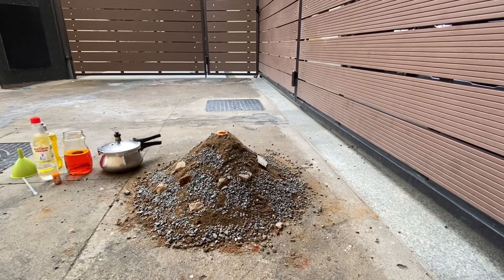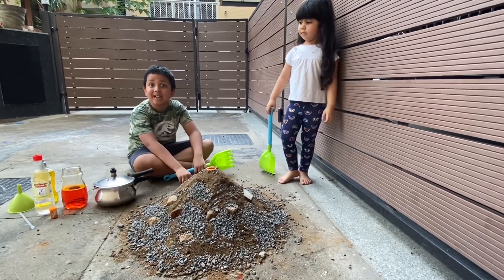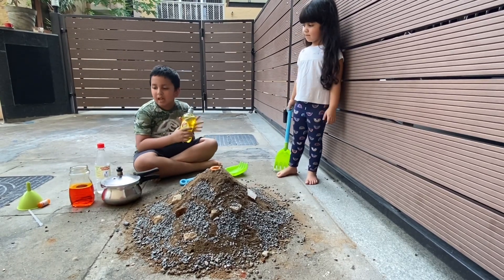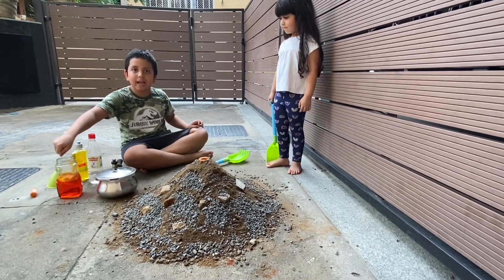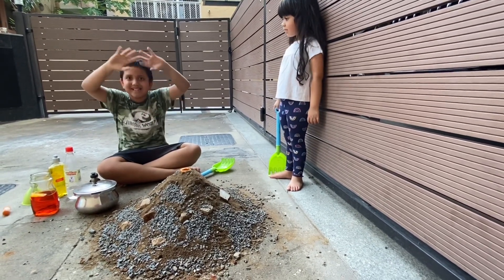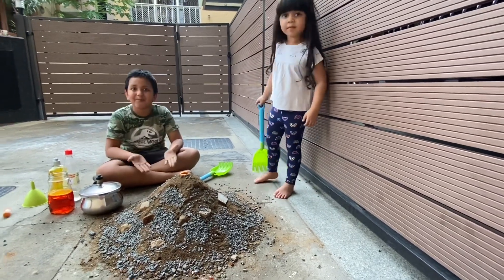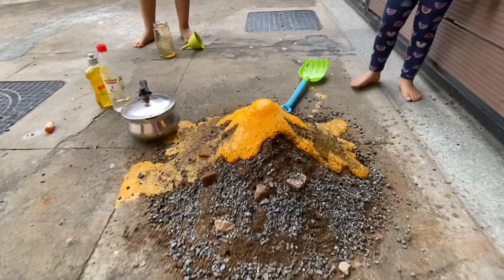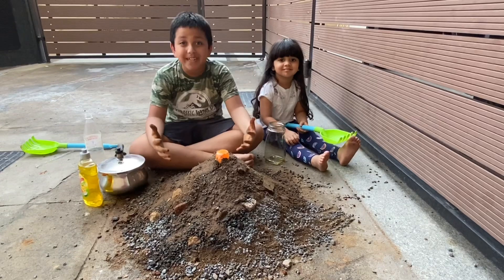Volcano Eruption Experiment 🌋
Atharv & Amara are back to make an impact !
This time they will show you the amazing science behind Volcano Eruption and also teach you to make your own volcano🌋 .
Get ready to have a blast !

Easy Experiments for Kids
Science School Project
Simple experiments
Experiments to do at home
Easy school projects
Experiments
Science for kids
Fun experiments
Home experiments
Early learning
S.T.E.A.M
School science experiments
Fun facts
Science
Chemistry
Physics
Laws
Newton
Water
Air
Light
Refraction
Solid
Liquid
Electricity
Volcano
Molecules
Surface Tension
Matter
Density
Friction